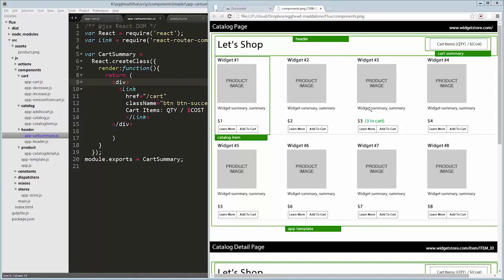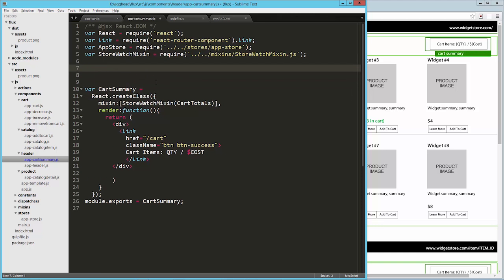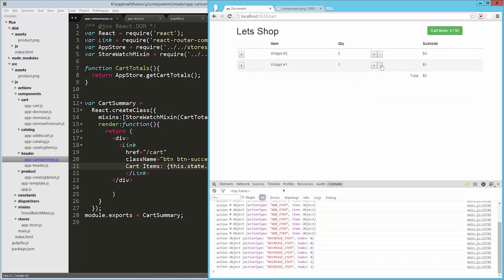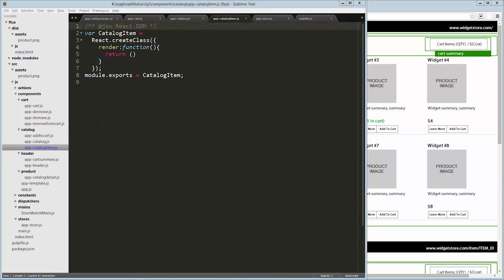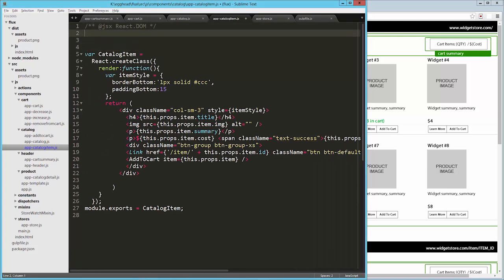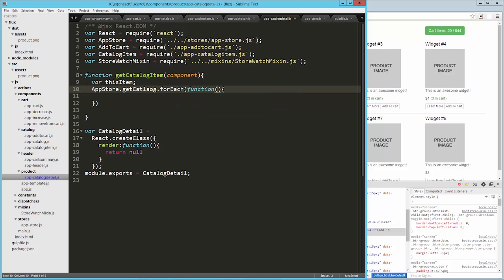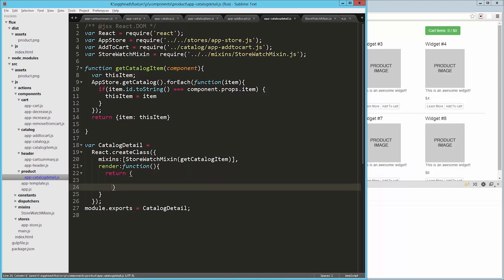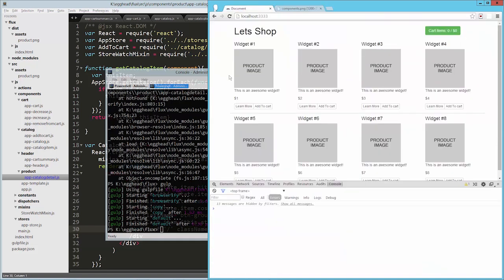29 React Flux Wrapping Up